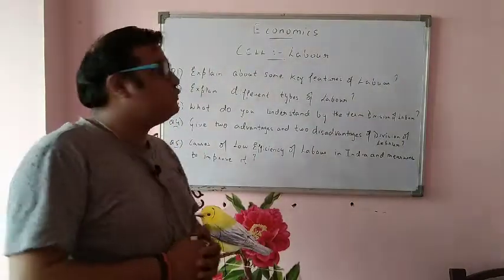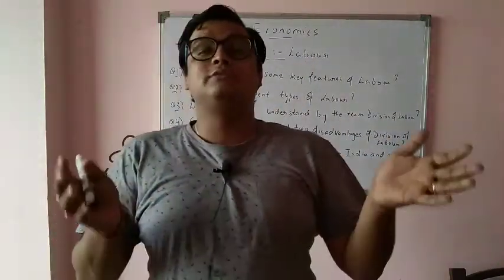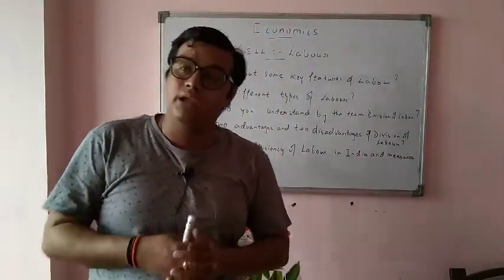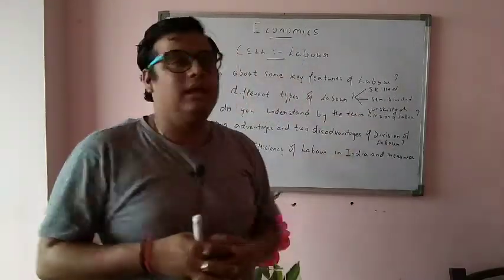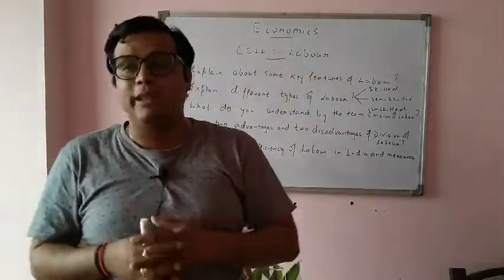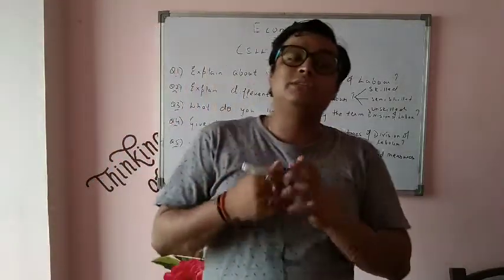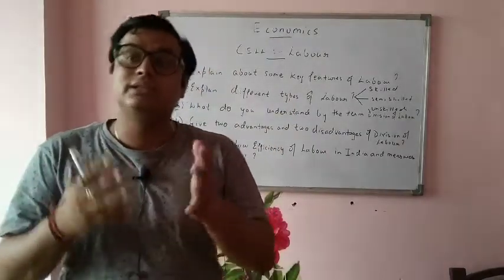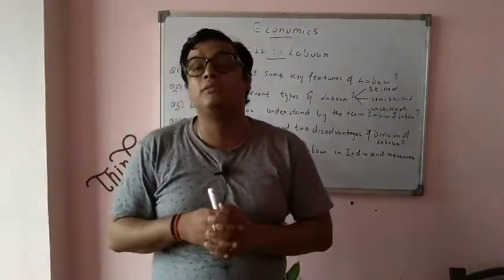Class 10 economics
The factors of production.  Labour